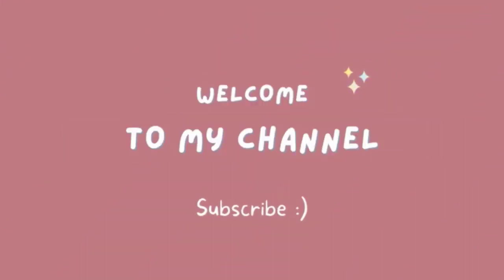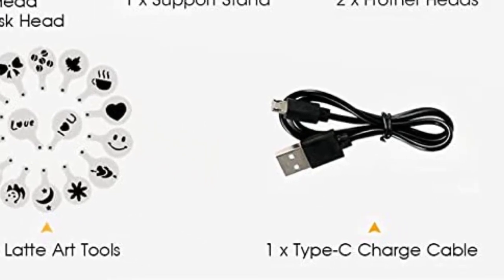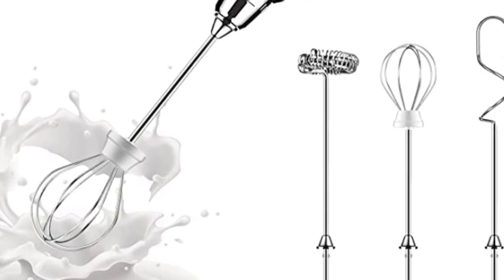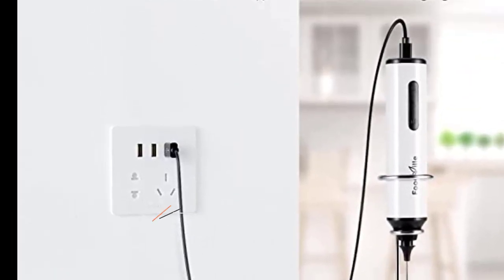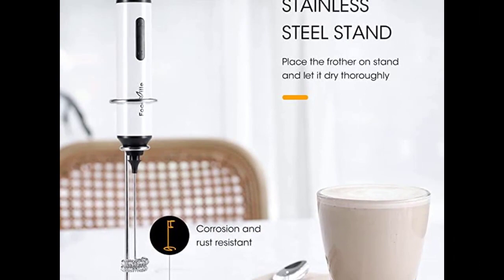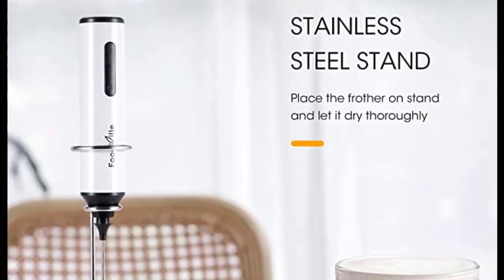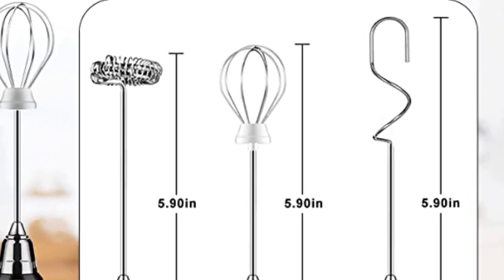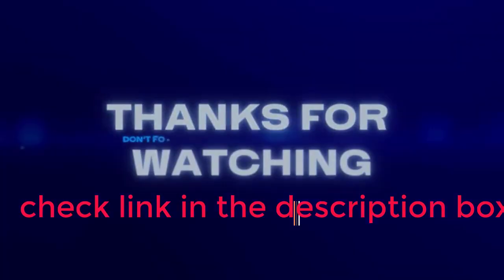Best Rechargeable Milk Frother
~ Product Link ~
1.FoodVille MF05 Rechargeable Milk Frother

product description :
Brand :FoodVille
Color :White with Stand
Material :18/8 Stainless Steel
Item Dimensions LxWxH :9.1 x 4.2 x 1.8 inches
Recommended Uses For Product :Cappuccino,Foam
Model Name  :White & Black
Included Components   :Main Handle, Frother Head, Balloon Whisk Head, USB Cable
Product Care Instructions :Main Handle Must be Handwash
Style :Rechargeable